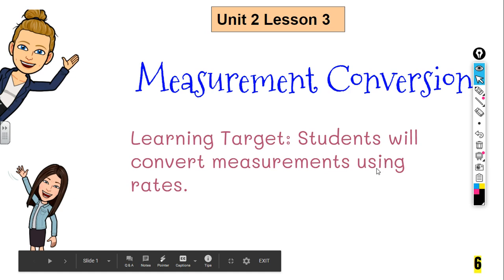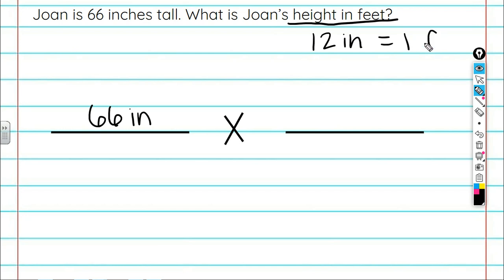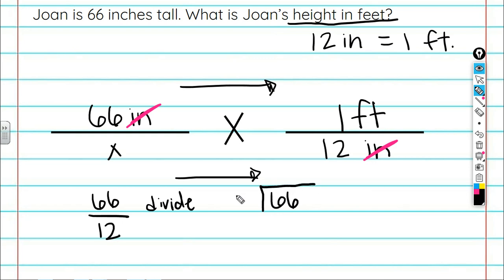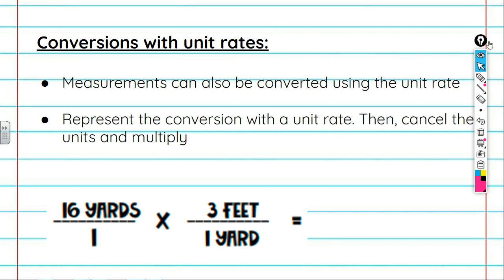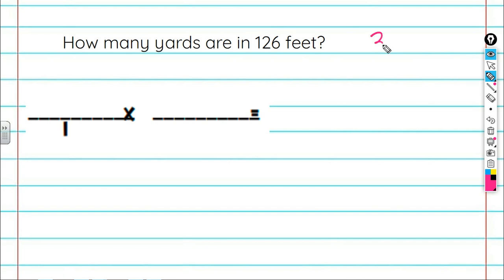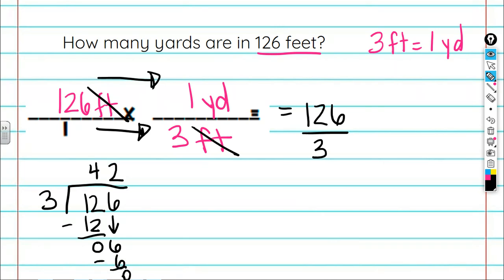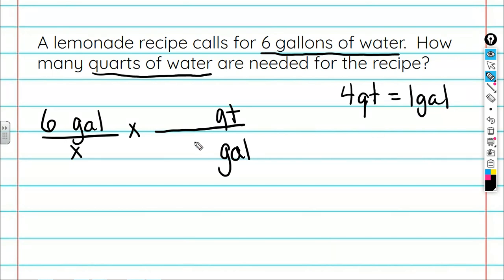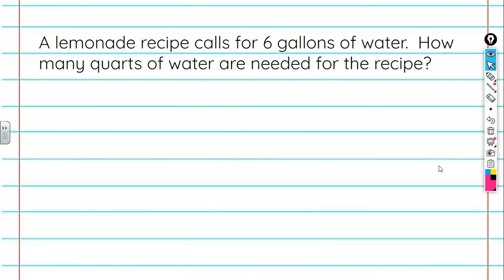U2 Lesson 3 Measurement Conversions